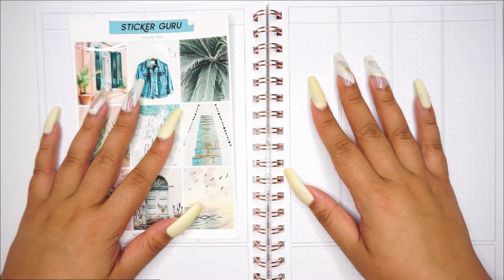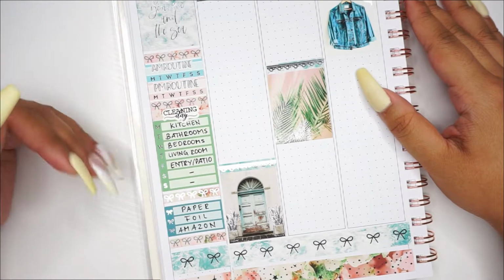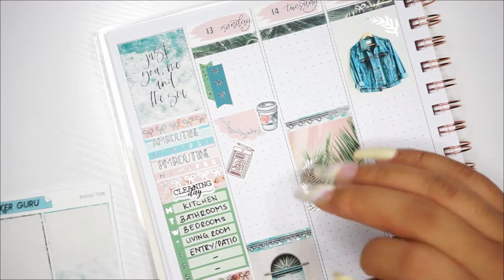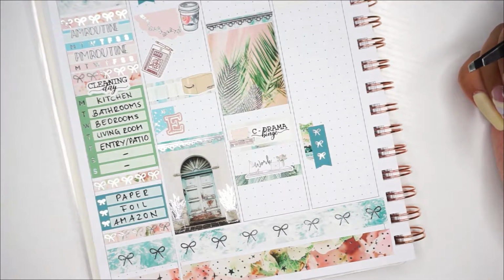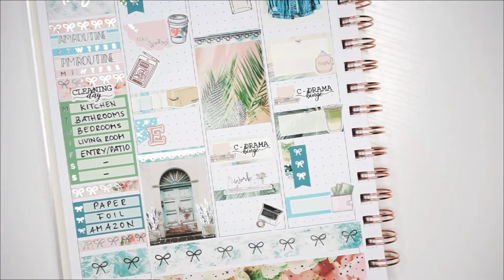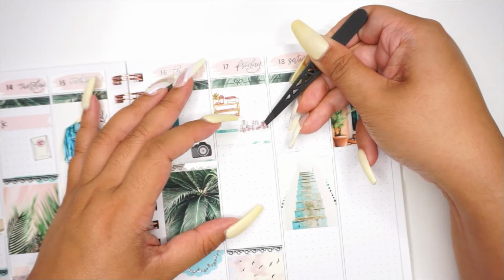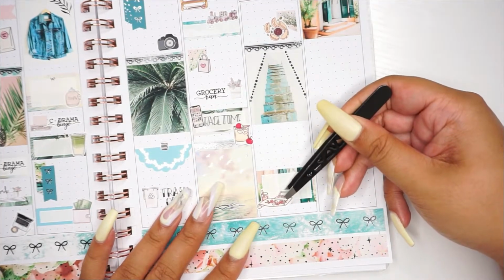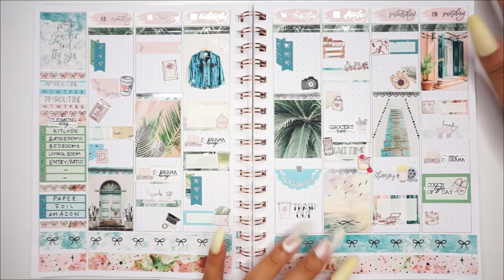Preplan With Me ft. Sticker Guru | September 13th 2021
Hey guys and welcome back to another video. Today I am preplanning for the week of September 13th - September 19th. I hope you enjoy ❤︎

𝕊ℍ𝕆ℙ𝕊 𝕀 𝔽ℝ𝔼ℚ𝕌𝔼ℕ𝕋𝕃𝕐 𝕌𝕊𝔼

Kinzis Creations (no longer open)

Icecreamjo

LettersFromLei

All opinions in this video are my own and I am not receiving any type of payment to mention the products!